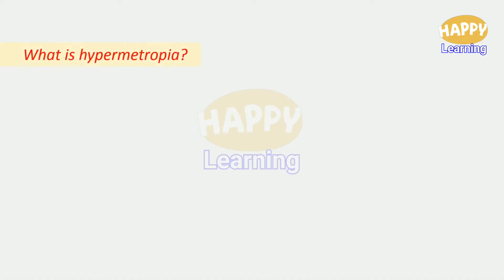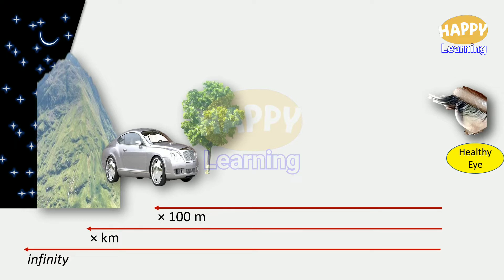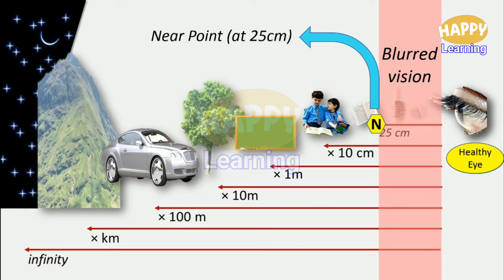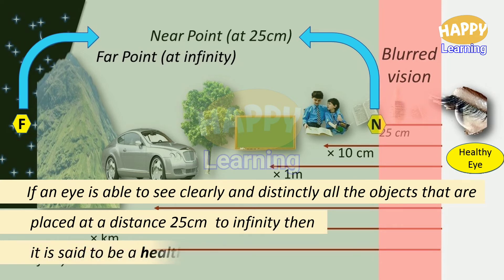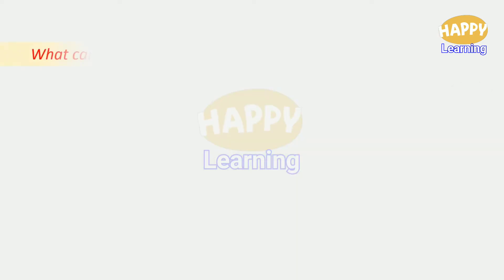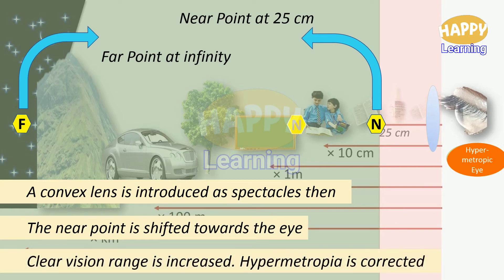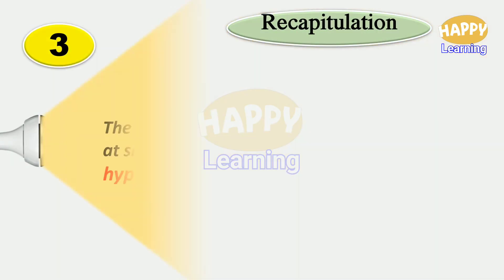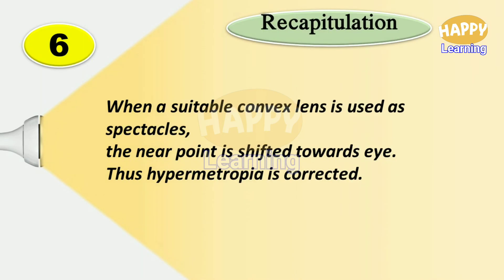Hypermetropia/HAPPY Learning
In this video the concept of  hypermetropia is discussed.
It is explained in comparison with a healthy eye. The animations will help you to understand the topic just like that.